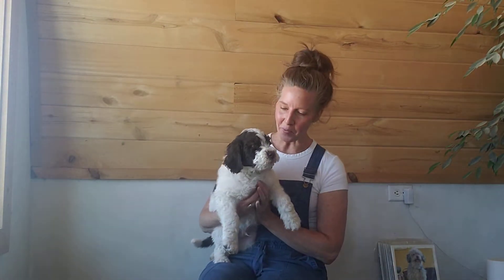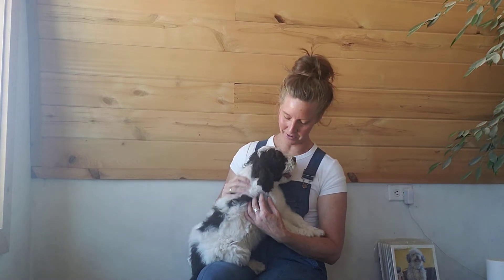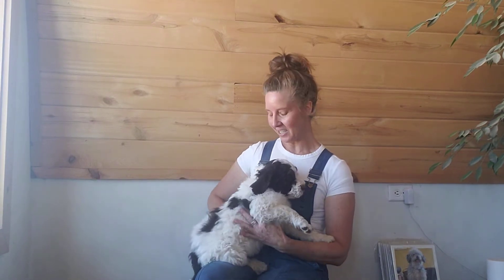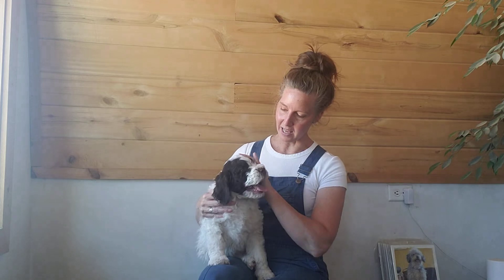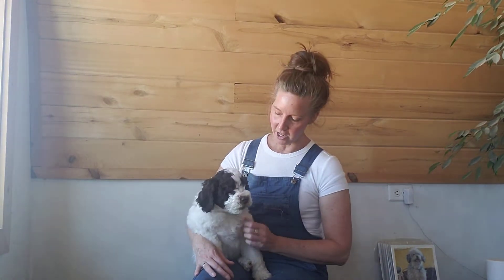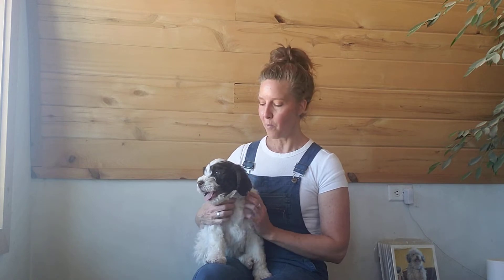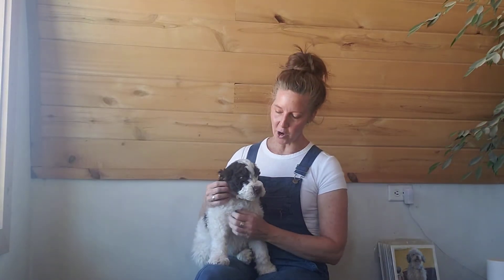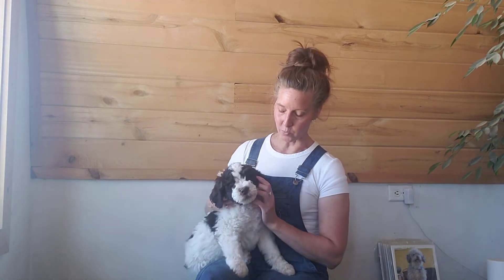Mountain Blue Doodles Bernedoodles 5-2022 Mavis Red Boy